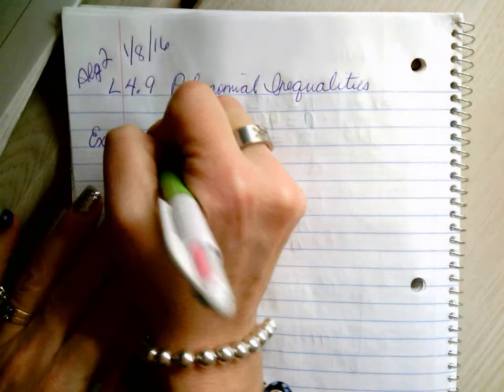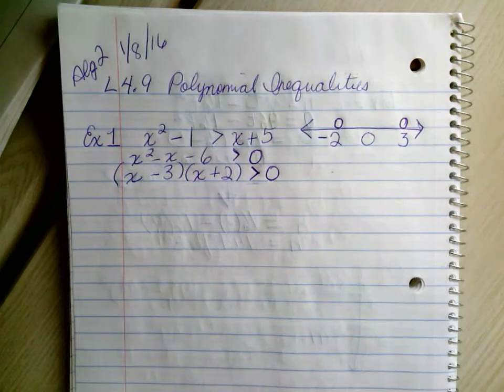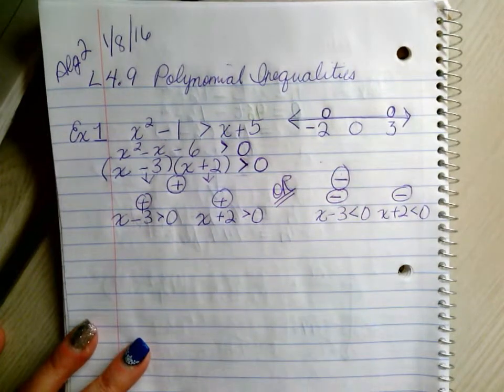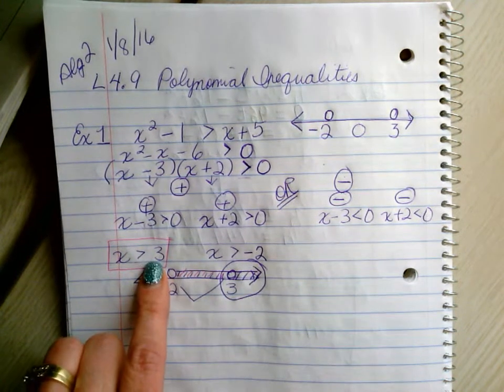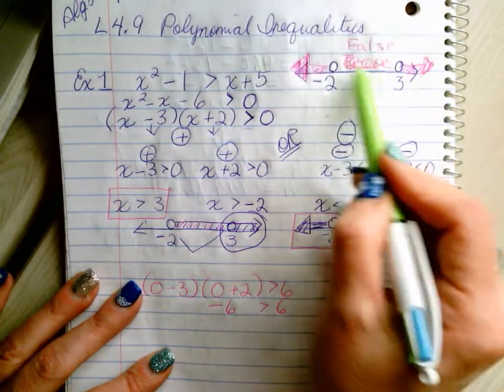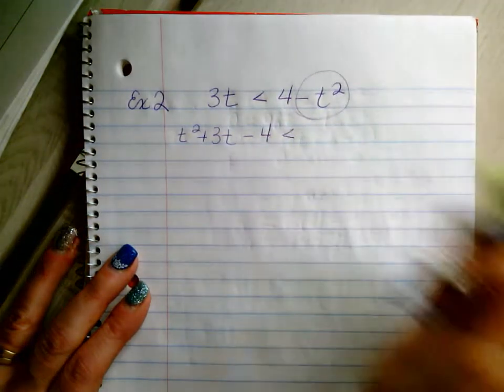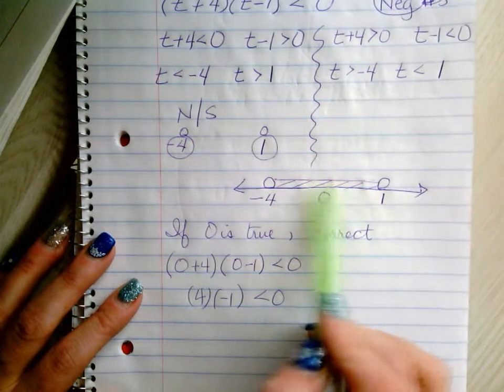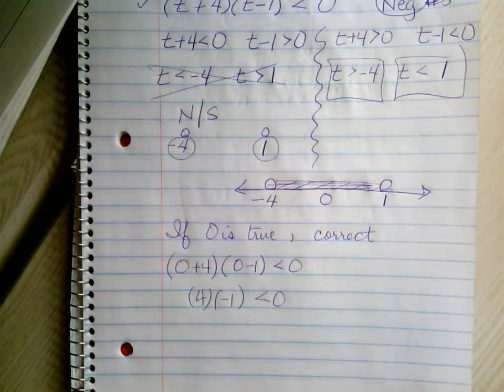Algebra 2 L 4.9 Solving Polynomial Inequalities